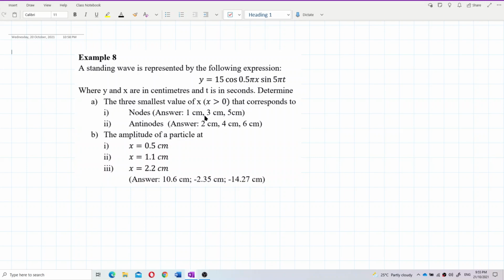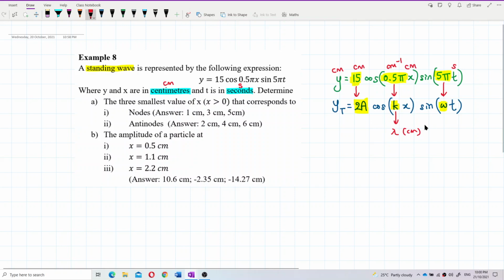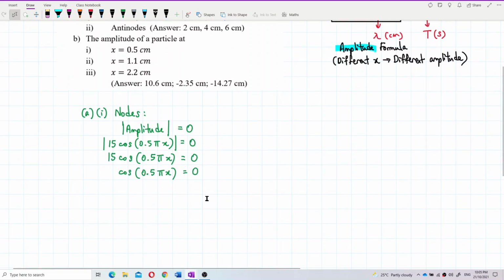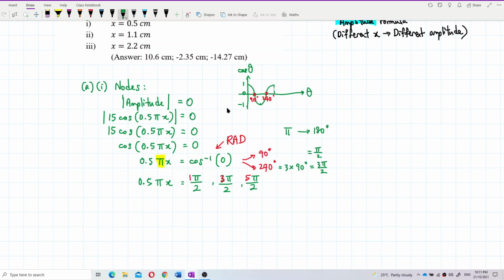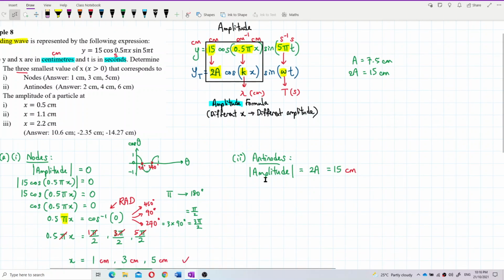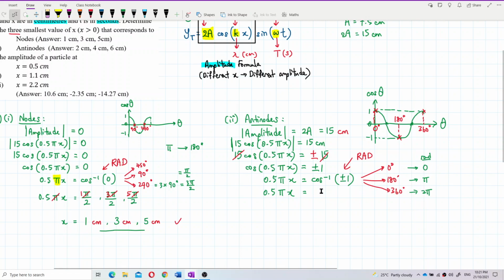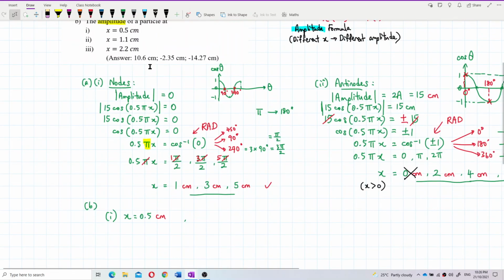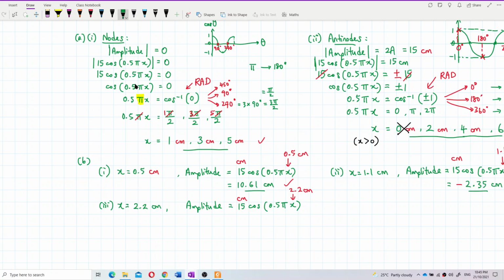Matriculation Physics: Superposition of Waves (Q4)